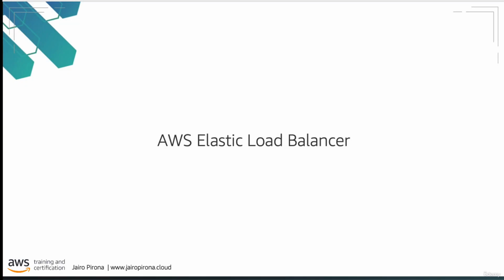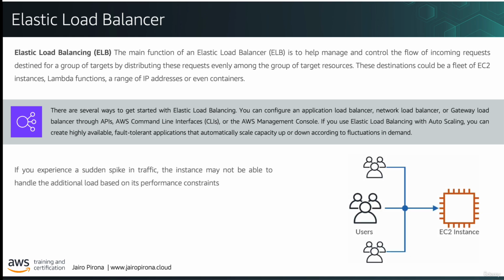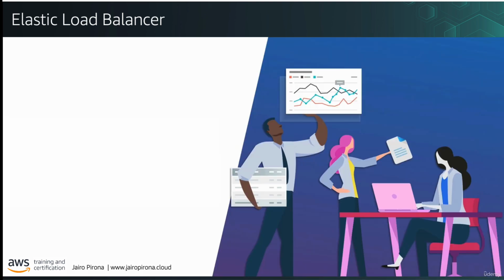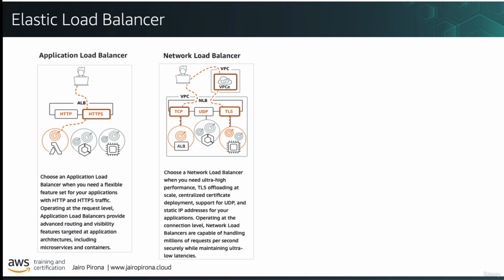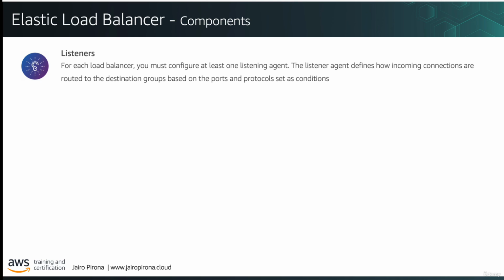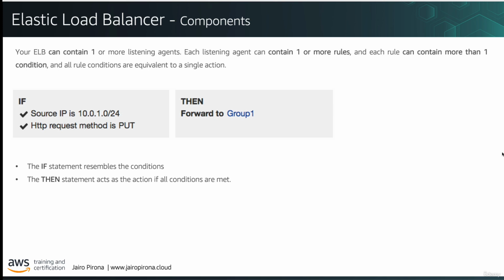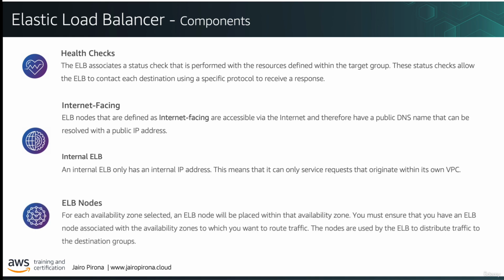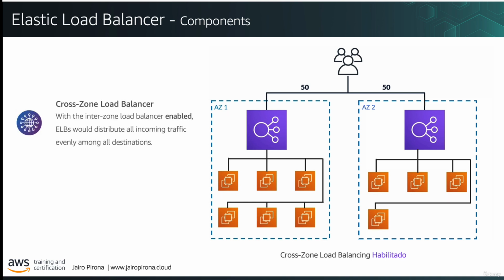77 AWS Elastic Load Balancer